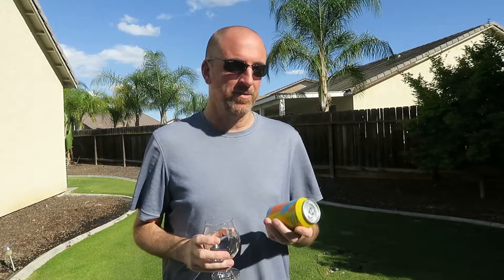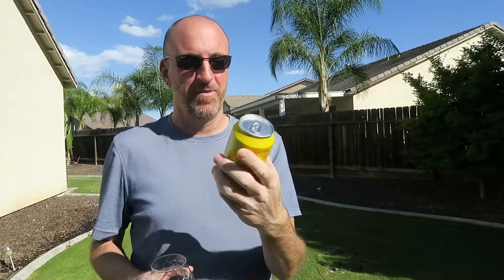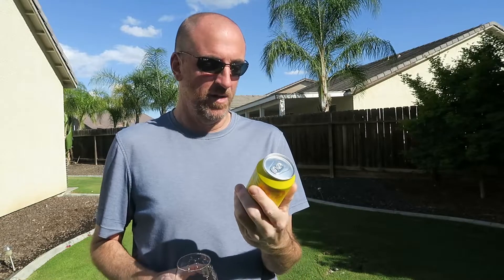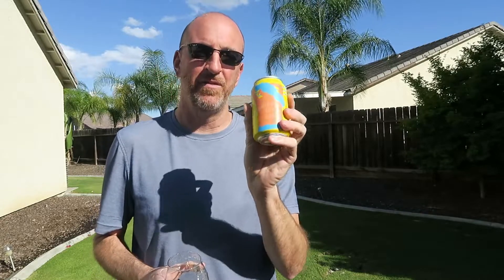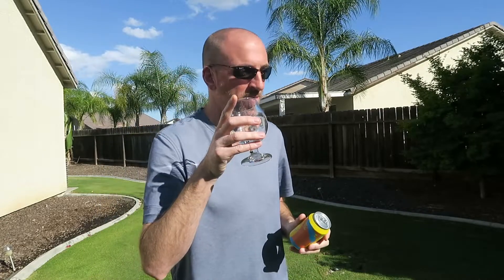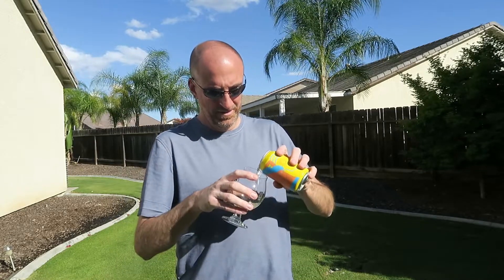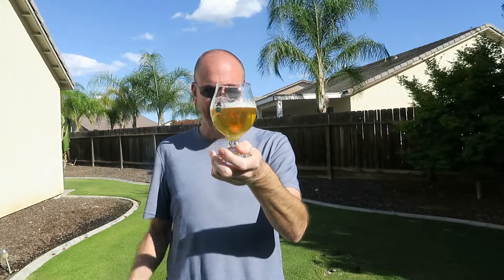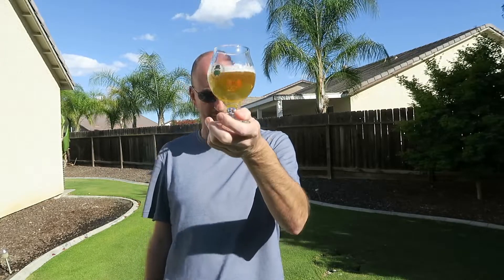Mikkeller Brewing - Drink'in The Sun (Non Alcoholic Craft Beer)